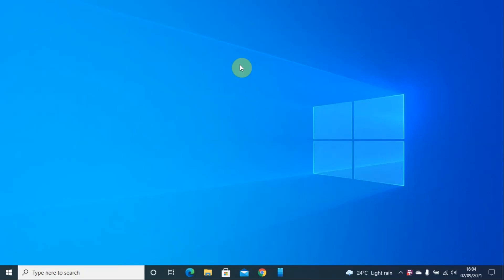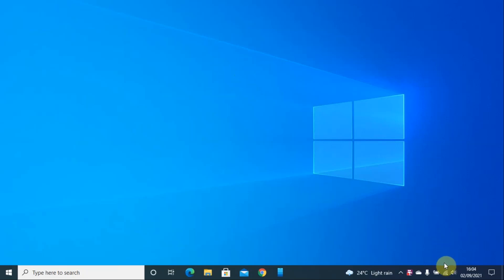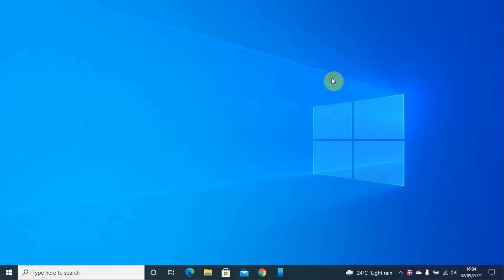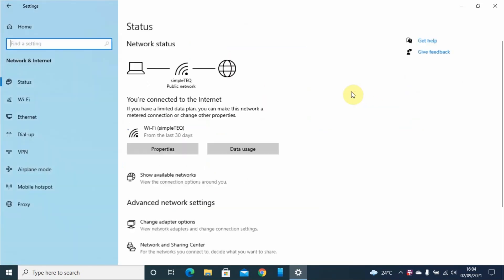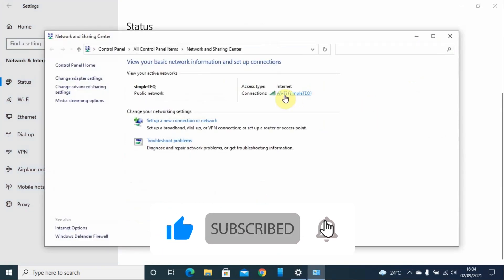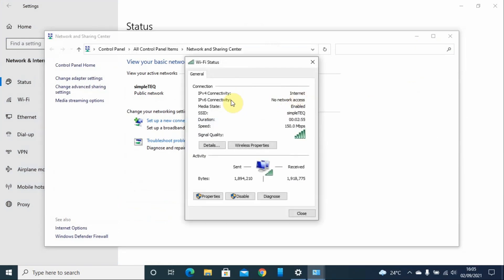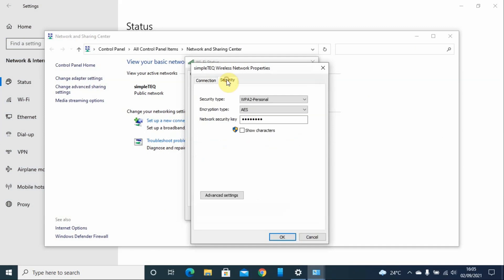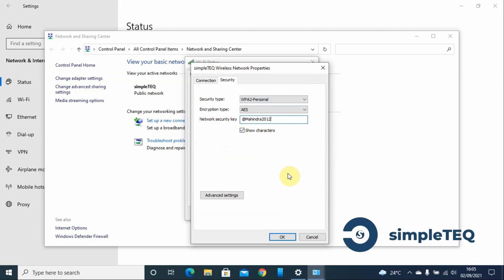How to Find Your WiFi Password in Windows 10 (2021) | EASY WAY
In this video I demonstrate  How to Find Your WiFi Password in Windows 10.
Its easy to recover your WIFI password on windows 10 PC.

🚩 DONATING TO MY CHANNEL!
It takes a lot of work and effort to produce content.

How to Find Your WiFi Password in Windows 10!!!
1- First Go Settings
2- Network and Internet
3- Select Open Network and Sharing Center
4- Click on Wi-Fi Connection link
5- Wireless Properties
6 - Select Security button
7- Click on Show Characters.

How do I find my forgotten WiFi password?
How to recover your wifi password windows 10?
How do I retrieve my WiFi password on Windows?

In Network and Sharing Center, next to Connections, select your Wi-Fi network name. In Wi-Fi Status, select Wireless Properties. In Wireless Network Properties, select the Security tab, then select the Show characters check box. Your Wi-Fi network password is displayed in the Network security key box.